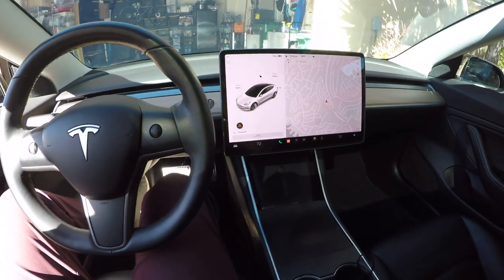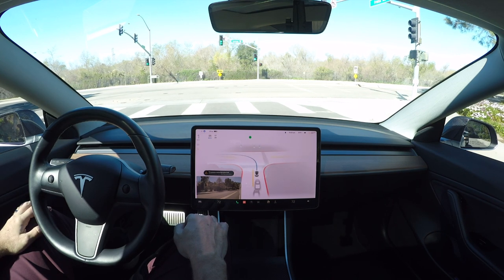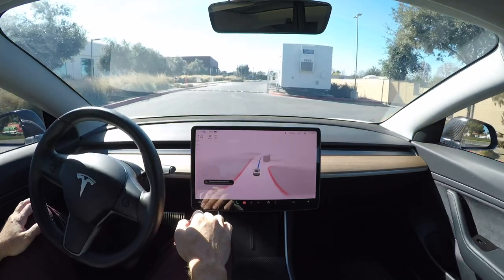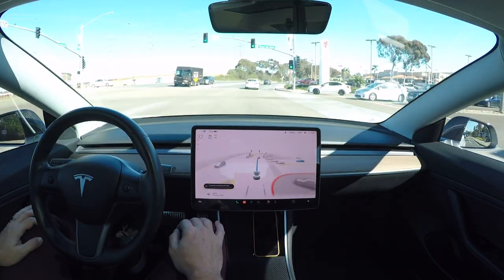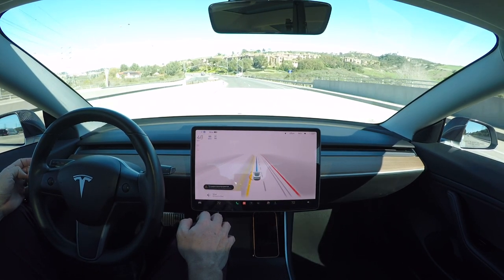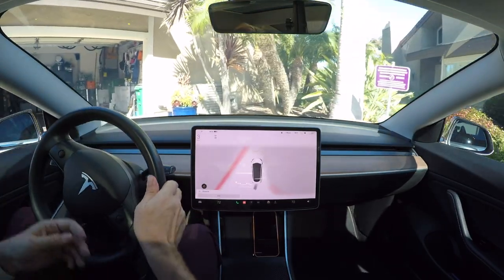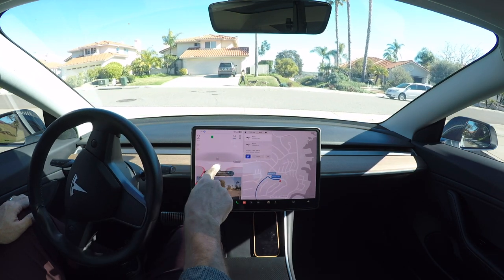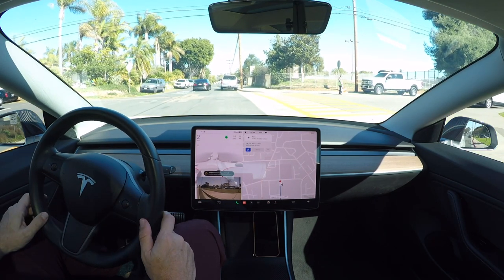Where we're at with Tesla Full Self Driving Beta - Feb 2022 HD 1080p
A quick tour of Tesla Full Self Driving beta as of Feb 3, 2022 in my early 2018 model 3. Includes a menu walk-thru and some real-world driving. We'll see some solid driving without interventions, but also some poor choices along the way that may annoy other drivers, not unlike a student driver. We'll see it navigate unmarked, uncurbed roads, move into oncoming lanes to safely navigate stopped vehicles and construction, and more. It has a ways to go, but it's also come a long ways, and it's not hard to imagine where the tech will be in the next few years. (Software version 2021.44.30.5)